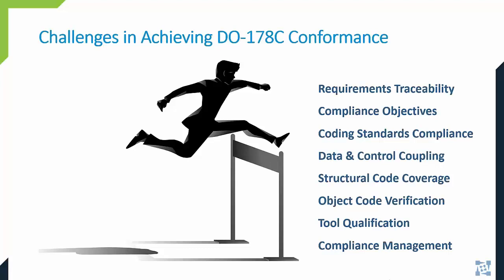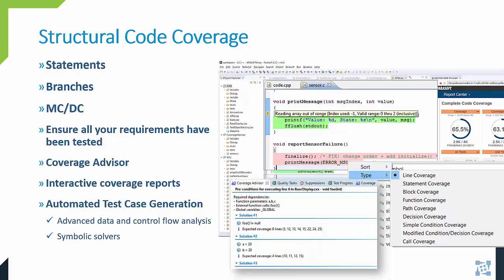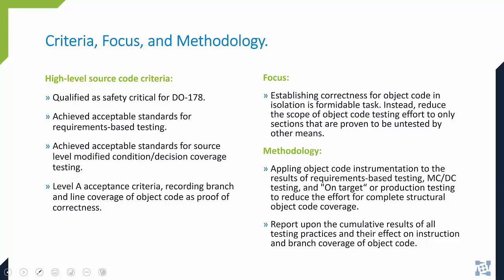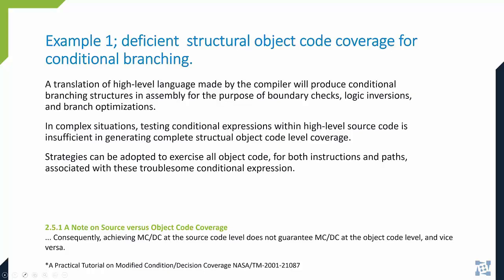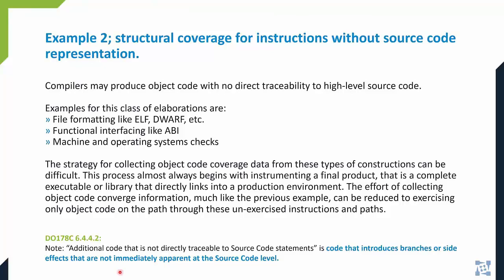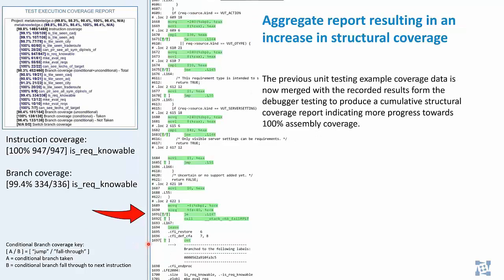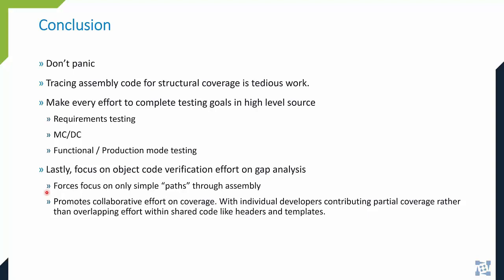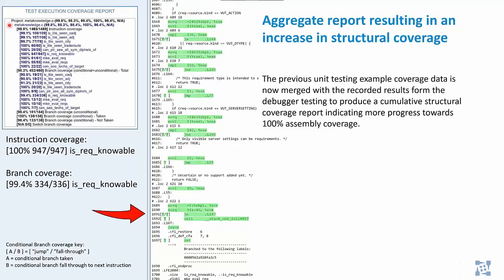Object Code Structural Coverage for DO-178​C | Parasoft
Learn methods to focus testing and reduce redundant effort when testing for structural machine code coverage as described by DO-178C 6.4.4.2.

Guided by examples, this presentation takes an iterative approach to the process of producing complete structural coverage of machine code and shows best practices in action to reduce time to market.

Key Takeaways
• Simple categorizations for structural machine code coverage deficiencies.
• Example solutions for common categories of untested machine code.
• Strategies to minimize effort involving machine language debugging.

PRODUCT TOUR | Take a Tour of Parasoft C/C++test

VIDEO CHAPTERS
0:00 - 0:41 Introduction & Agenda
0:42 - 2:13 Challenges in Achieving DO-178C Conformance
2:14 - 8:54 Introduction to Parasoft C/C++test for DO-178C
8:55 - 11:17 Object Code Coverage for DO-178C: Overview
11:18 - 13:48 Example Code Using MC/DC to Measure Completeness
13:49 - 19:58 Example 1: Deficient Structural Object Code Coverage for Conditional Branching
19:59 - 25:52 Example 2: Structural Coverage for Instructions Without Source Code Representation
25:53 - 28:03 Conclusion
28:04 - 35:24 Q&A

ADDITIONAL RESOURCES

Case Study: Industry Leader Streamlines Workflow & Delivers Safe, Secure Avionic Systems